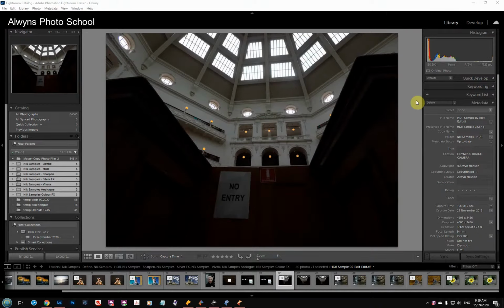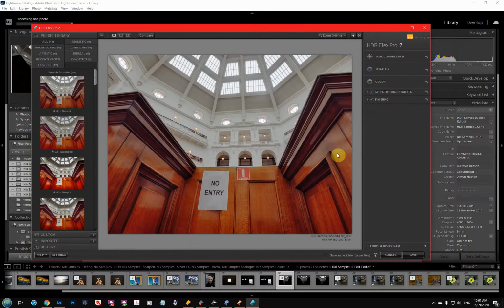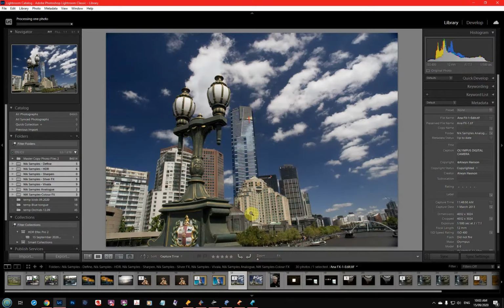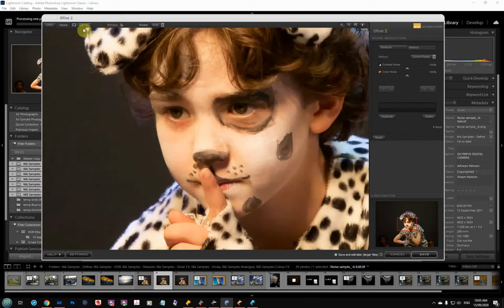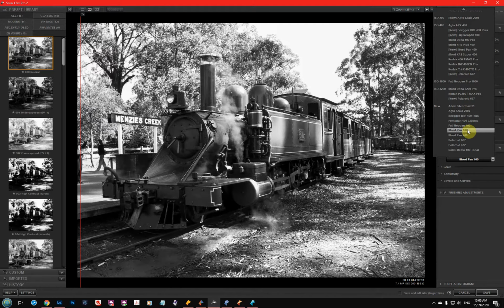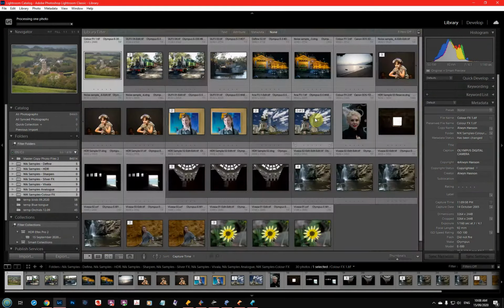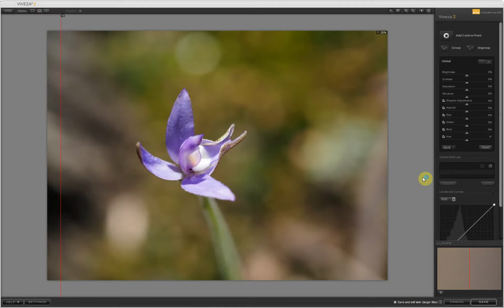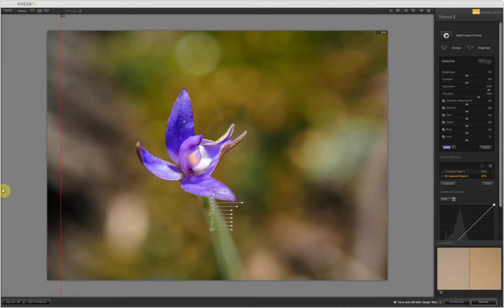Alwyns Photo School Post NIK Software 2020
A short film showing some features of NIK software to promote new class by Alwyns Photo School Melbourne 2020.